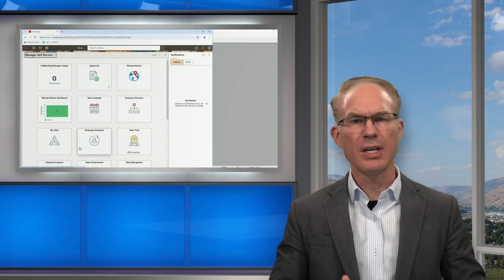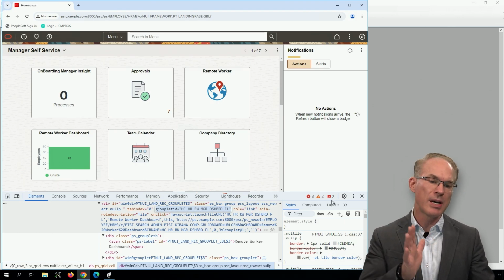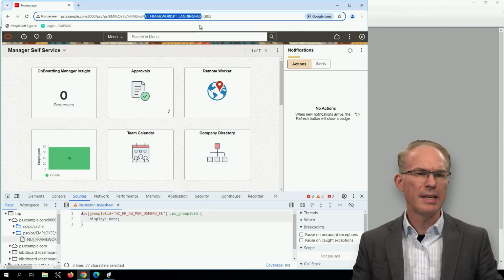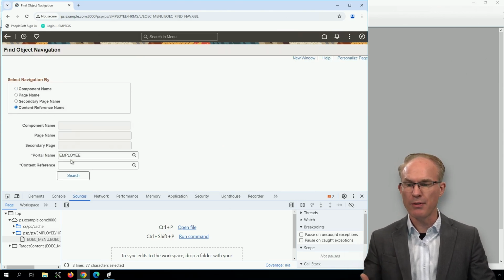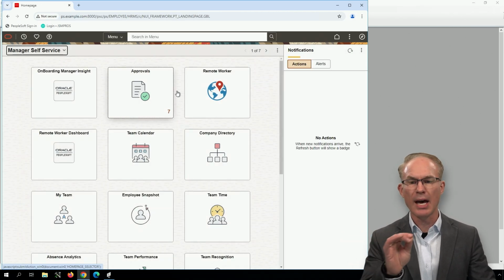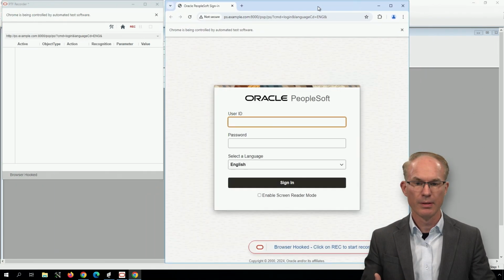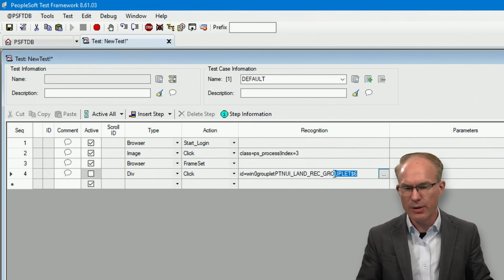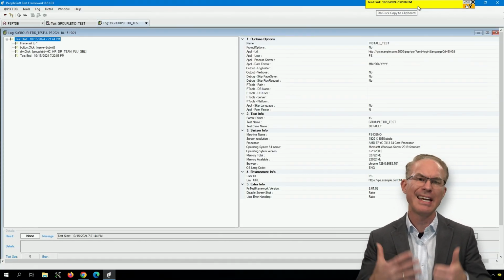How to Use PeopleSoft Grouplet IDs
PeopleSoft Grouplet IDs are a PeopleTools 8.60 feature that instruments homepage HTML for Oracle Guided Learning. But what are some other ways PeopleSoft developers might use Grouplet IDs?

Check out all of our on-demand training and subscription options